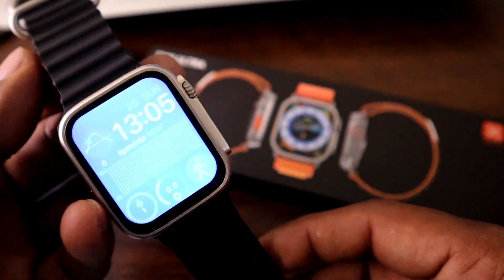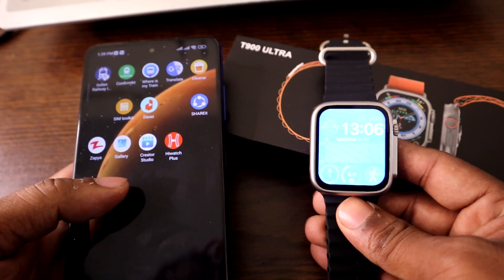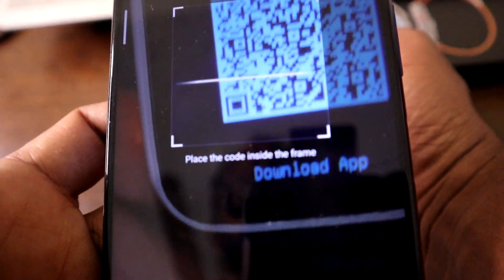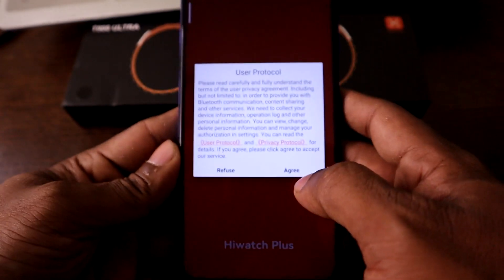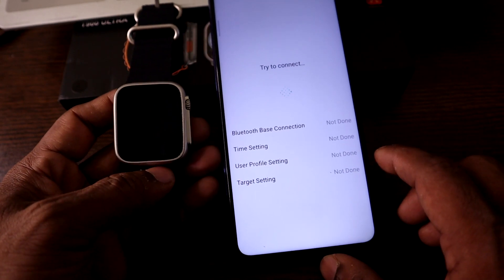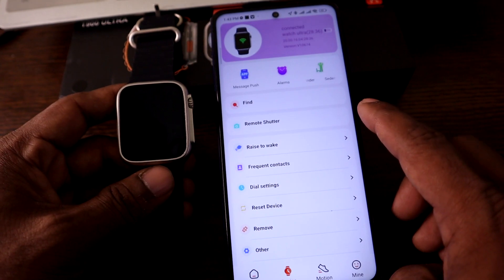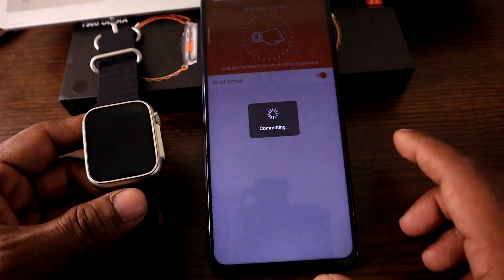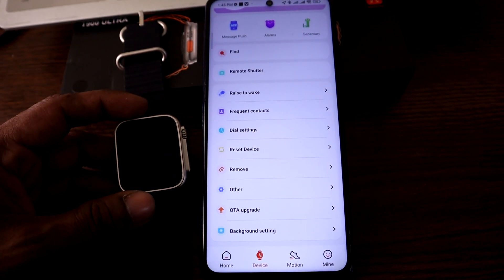How to Connect Apple Watch Ultra with Android | Full Setup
In this video i show you how to connect apple watch ultra with Android